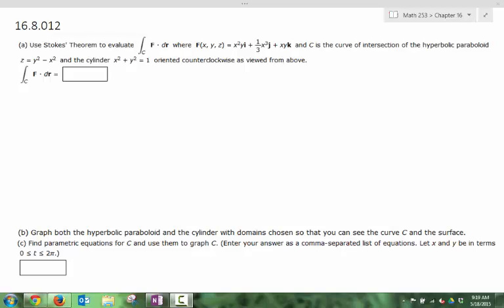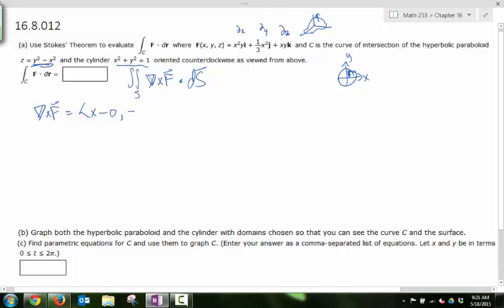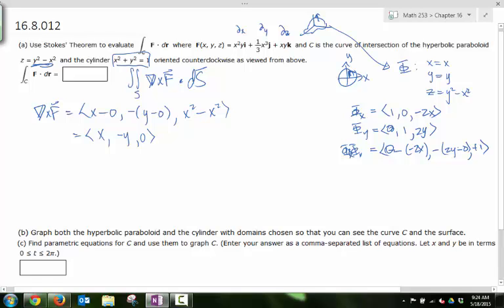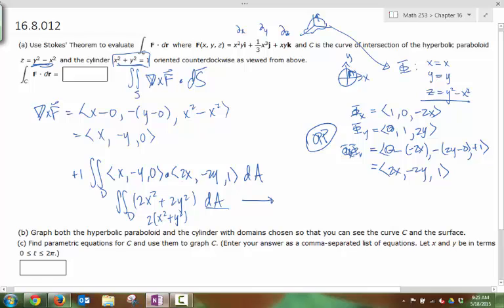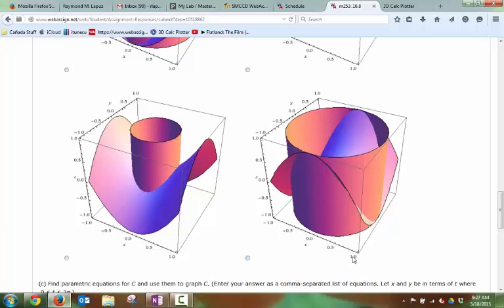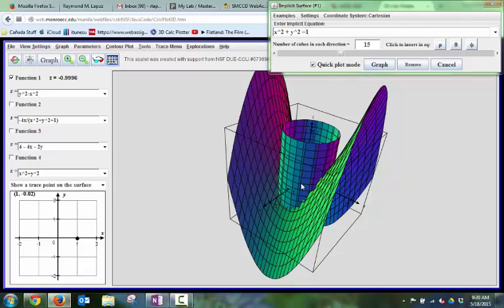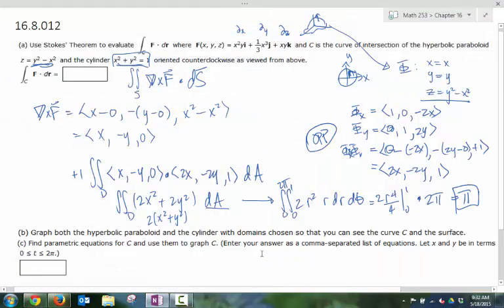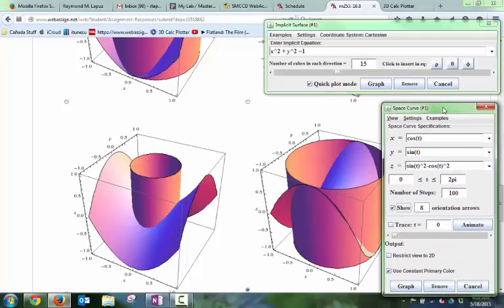m253 hw16 8 12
Math 253 Examples
Homework
Section 16.8: Stokes' Theorem